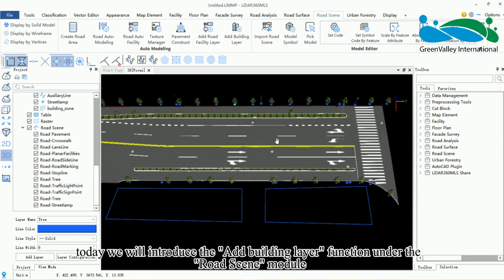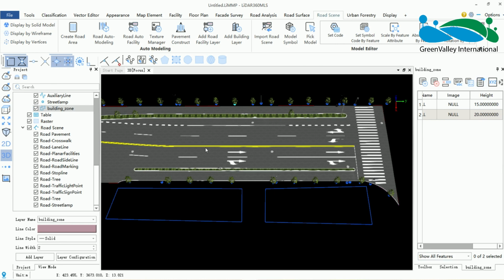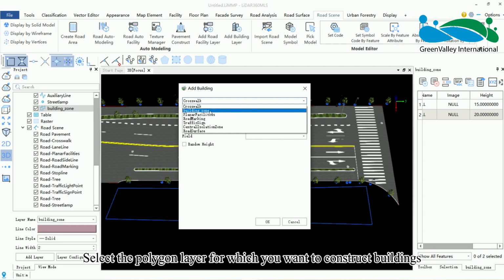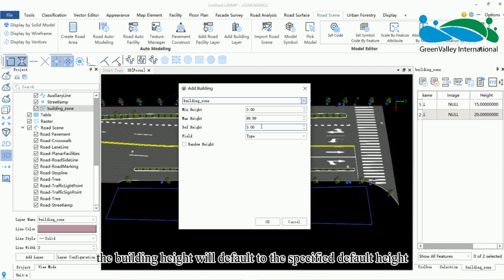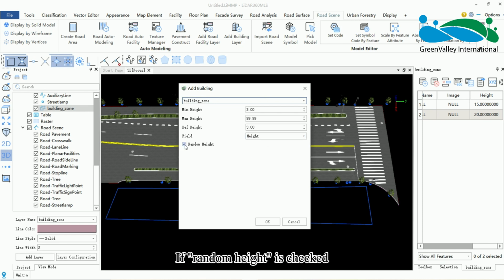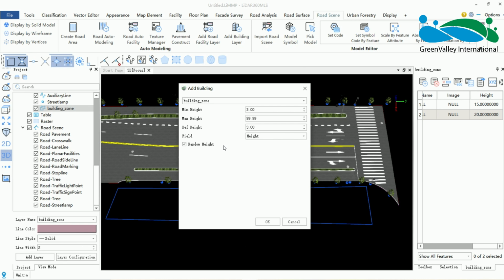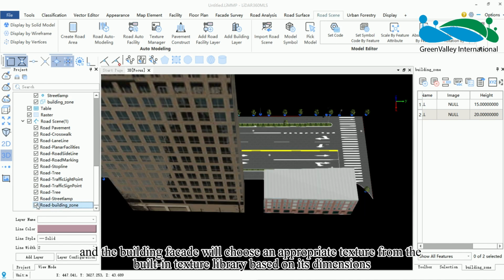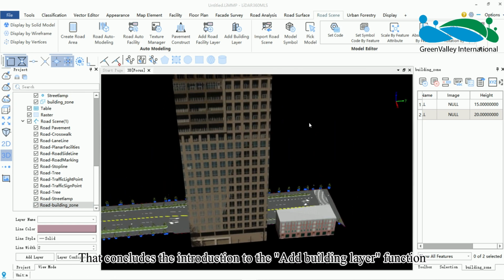Road Scene Module | 6.Add Building Layer LiDAR Software Tutorial